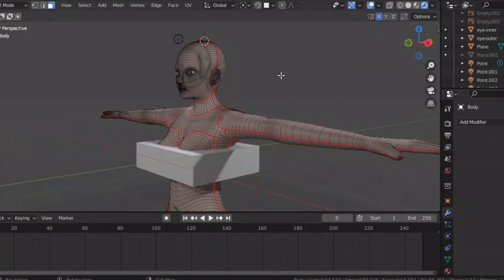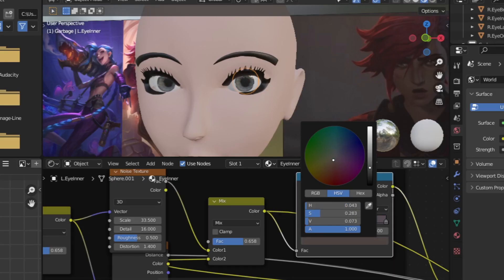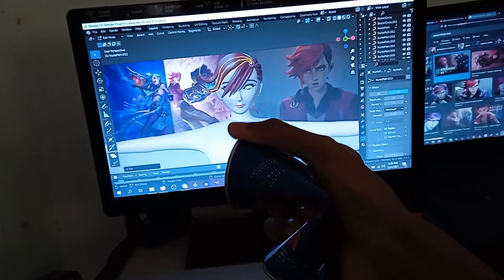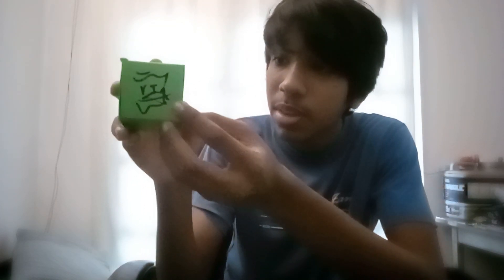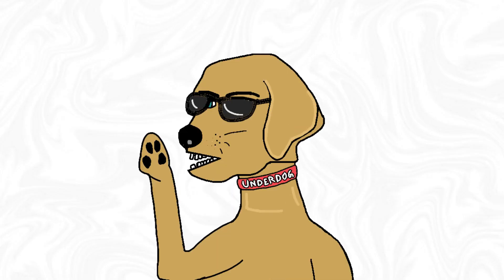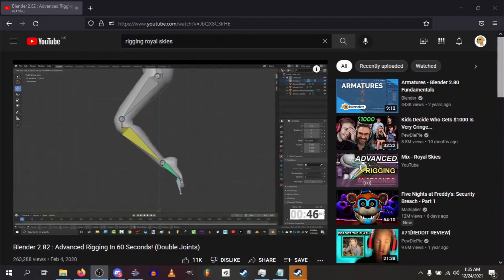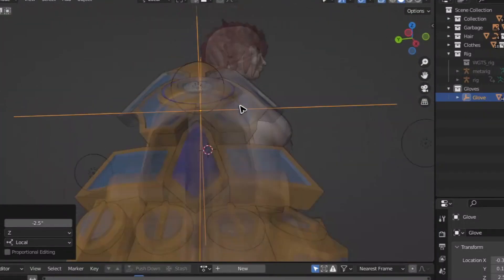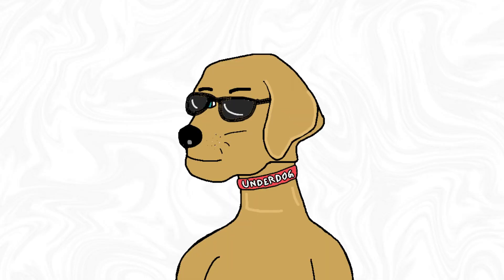I Made Vi From Arcane (But Riot Might SUE ME)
I hope Vi and Caitlyn make out in season 2...

// So this video was made because I honestly just liked Arcane quite alot, and it was also because I've never really made another fan art before, so I just wanted to practice, obviously this isn't as good as the original, so if you haven't watched Arcane you seriously should.

Music used in video (in order):
AdhesiveWombat - Osmium
AdhesiveWombat - 8 bit Adventure
AdhesiveWombat - Cube
AdhesiveWombat - Pancakes
AdhesiveWombat - Overdrive
AdhesiveWombat - Funky Sundays
AdhesiveWombat - Anthem
AdhesiveWombat - Chodge Darger

About Underdog:
// A introverted no life highschooler that just likes making games in his small room, he also likes anime :)

Computer specs:
A Dell Inspiron 15-3567 Laptop
6GB RAM
i5 7th Gen ~2.7GHZ
2 GB VGA AMD Radeon r5 m330
(OVERALL pretty shitty specs)